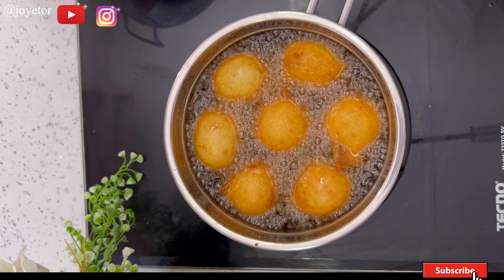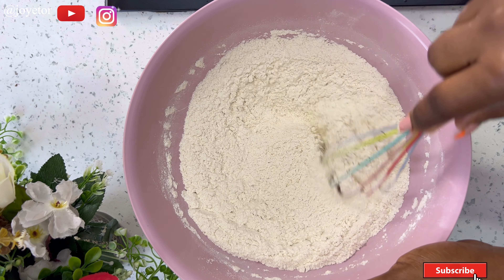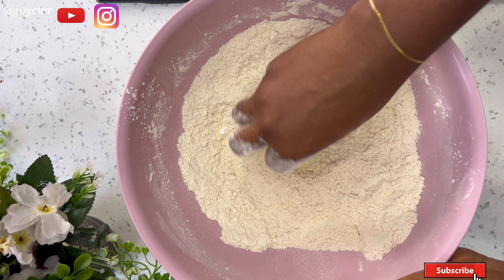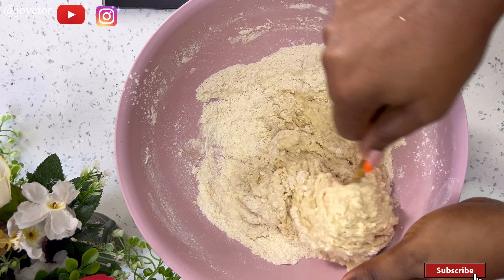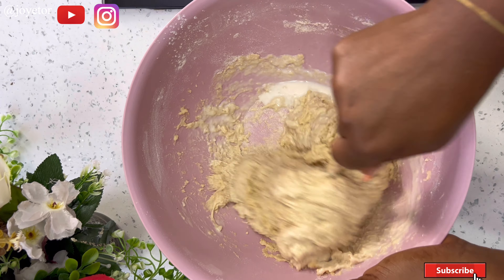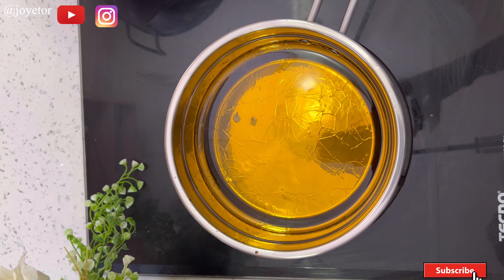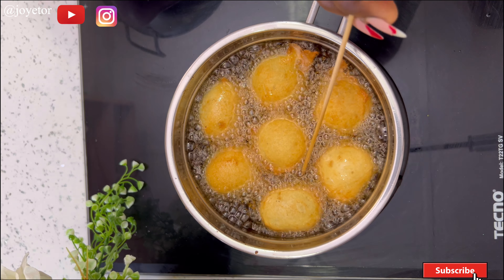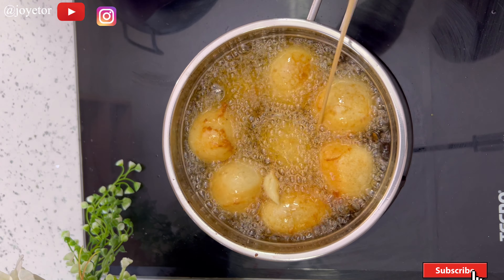HOW TO MAKE NIGERIAN BUNS STEP BY STEP AT HOME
Here is a step by step video on how to make Nigerian buns , all the ingredients and their measurements you will find below
1/2 cup sugar
1 teaspoons salt
1 teaspoon nutmeg
1 tablespoons baking powder
2 tablespoons butter
1 egg
1 1/2 cup milk at room temperature.